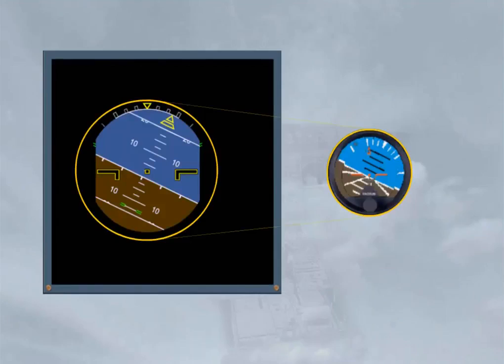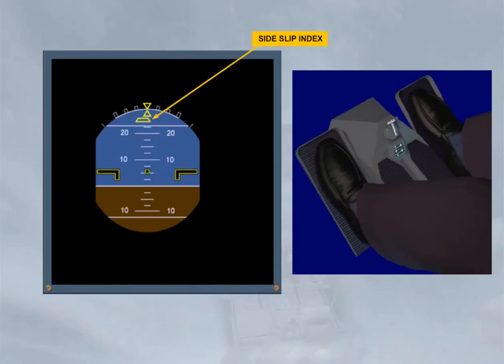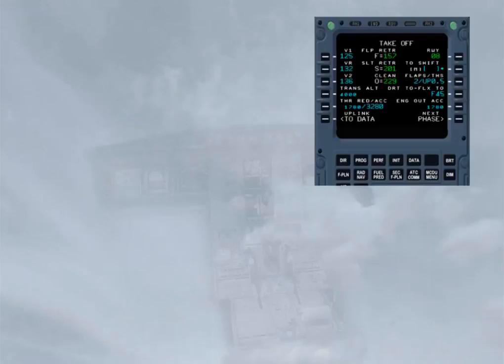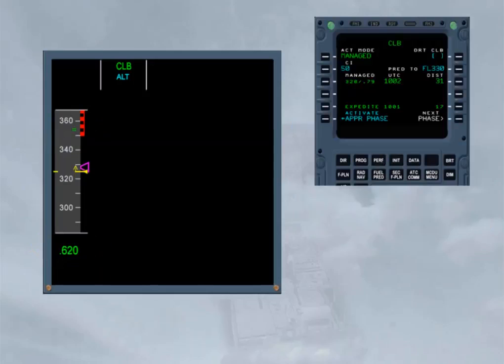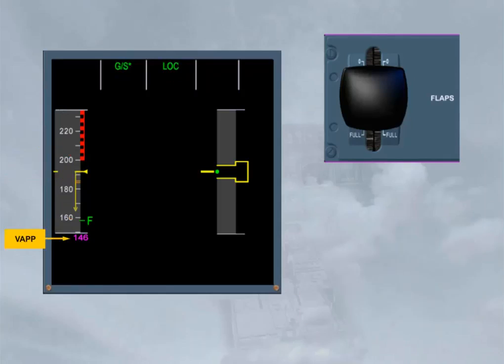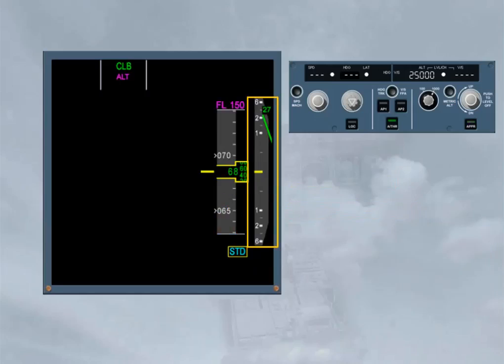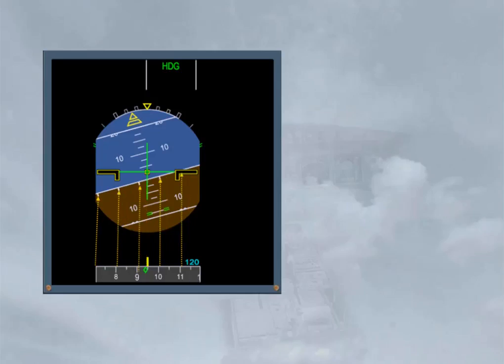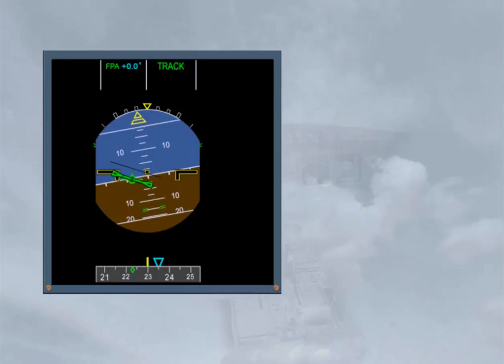Airbus A320 Cbt #003 EFIS PFD Presentation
Airbus A320 Cbt #003 EFIS PFD Presentation The Airbus A320 family is a series of narrow-body airliners developed and produced by Airbus. The A320 was launched in March 1984, first flew on 22 February 1987, and was introduced in April 1988 by Air France. The first member of the family was followed by the longer A321 (first delivered in January 1994), the shorter A319 (April 1996), and the even shorter A318 (July 2003). Final assembly takes place in Toulouse in France; Hamburg in Germany; Tianjin in China since 2009; and Mobile, Alabama in the United States since April 2016.